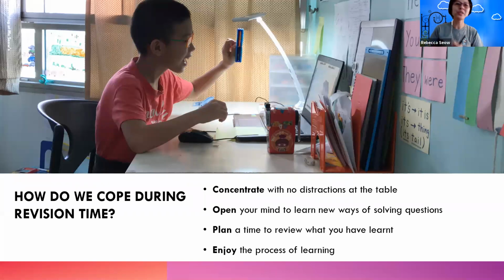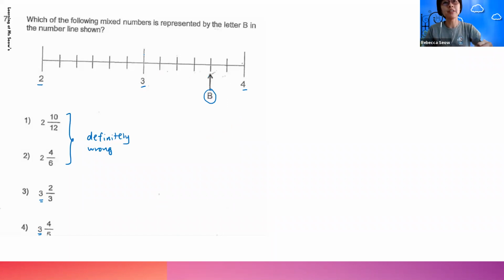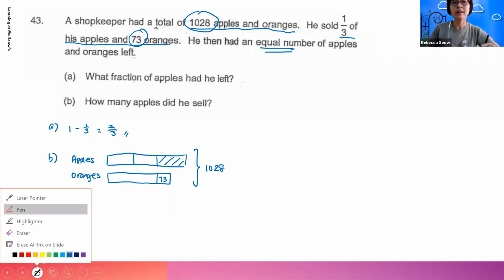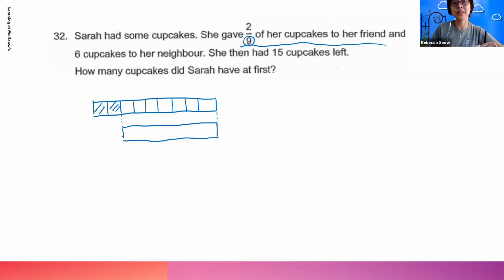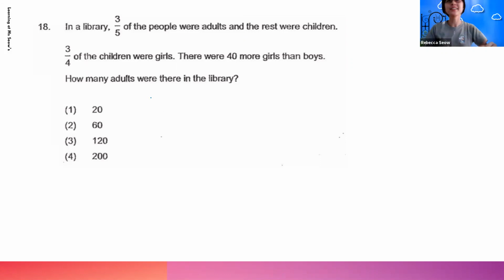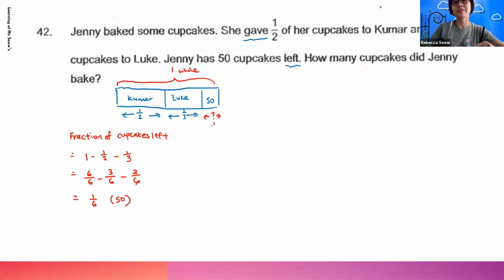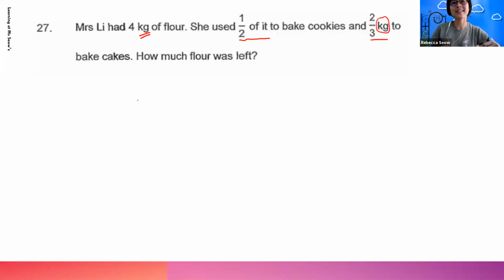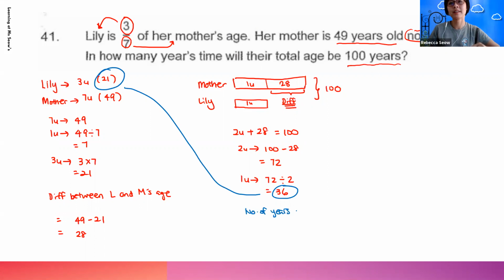P4 Achiever Fractions recorded session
This is the second of a 2-part revision series for the upcoming SA2 examinations. Join me with some paper, stationery and a readiness to learn with me over the next hour. :)